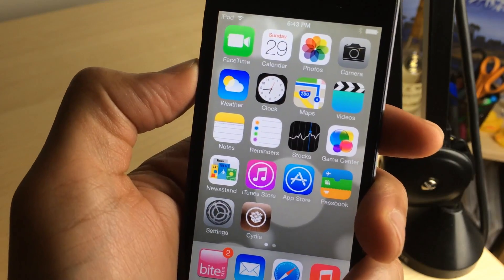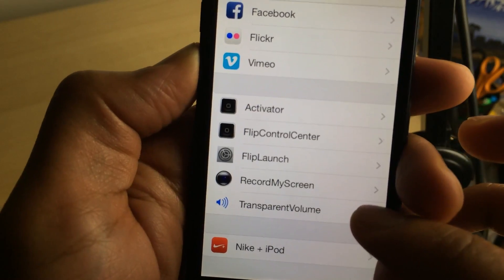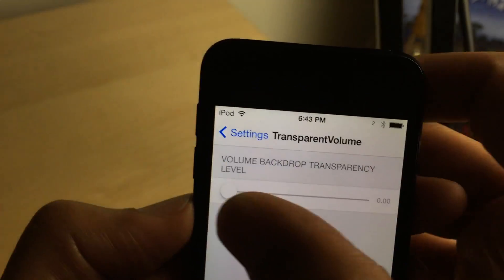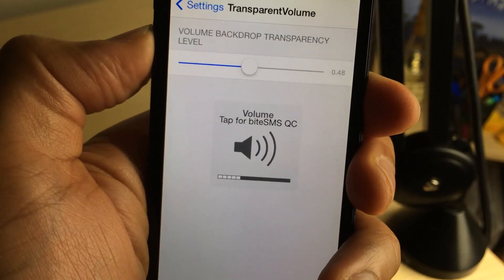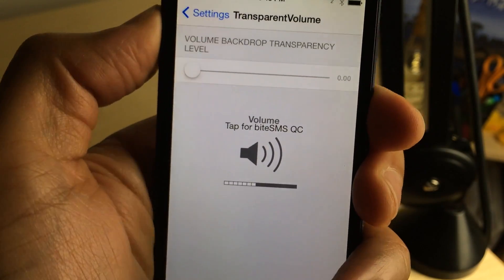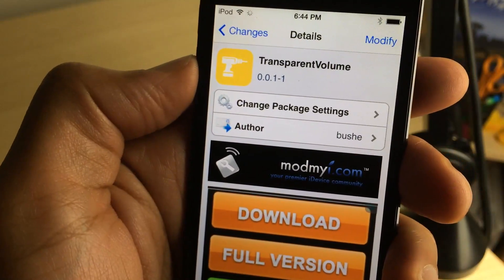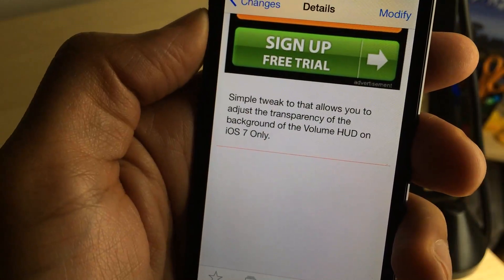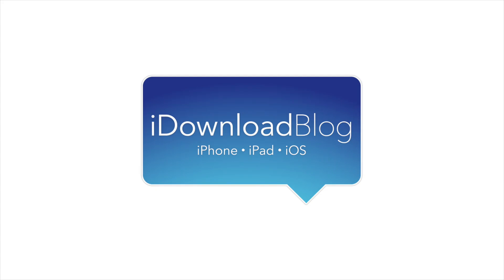TransparentVolume: make the volume HUD transparent on iOS 7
Description: TransparentVolume is a visually altering jailbreak tweak that makes the volume HUD that appears when adjusting the volume have a transparent background.

Developer: bushe
Repo: ModMyi
Price: Free

About iDB